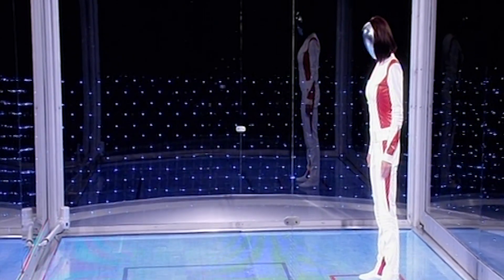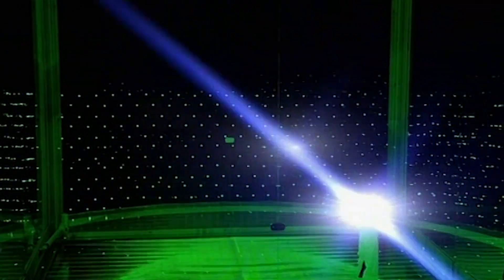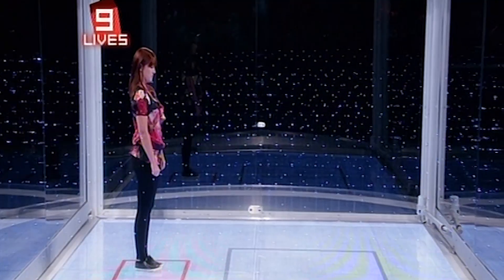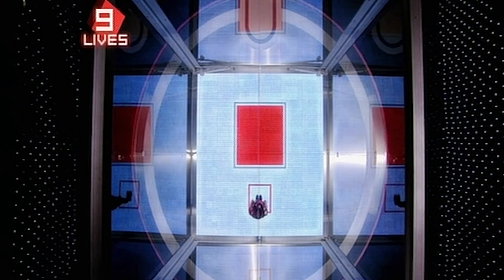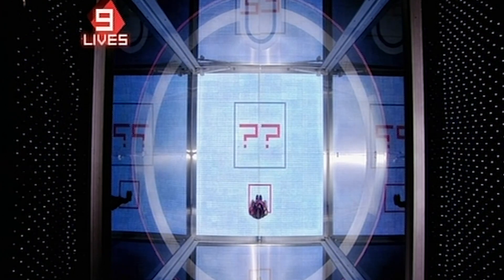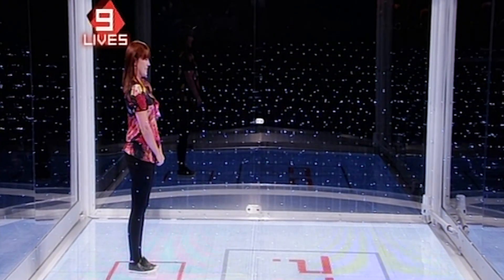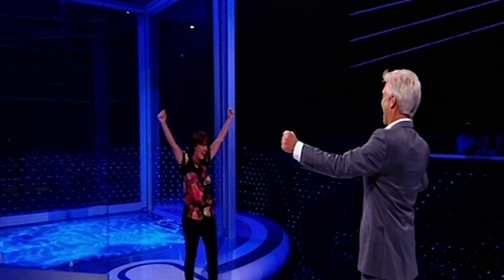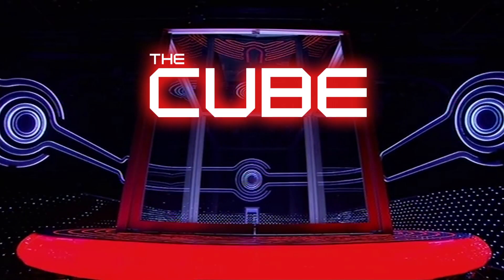Quick Counting For Quick Cash | The Cube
Totalise is about not getting lost in the zone.  Can you count how many times it appears?